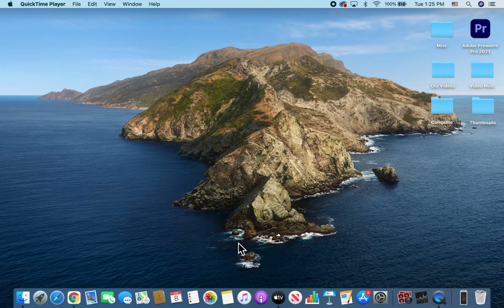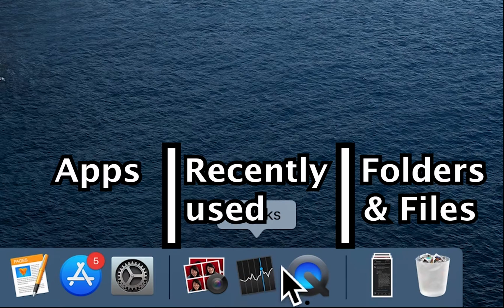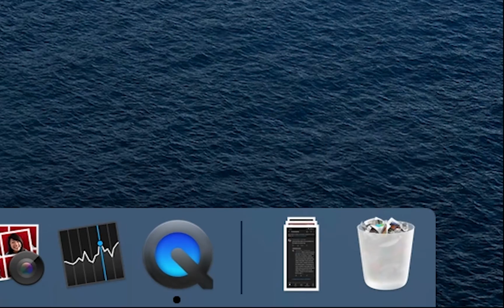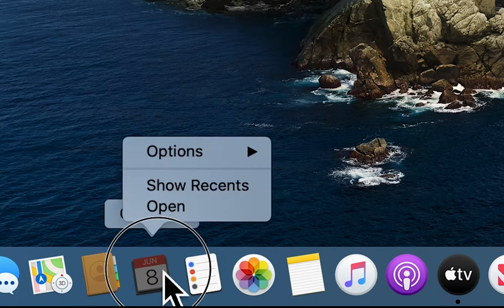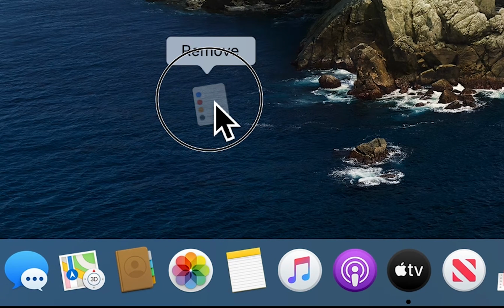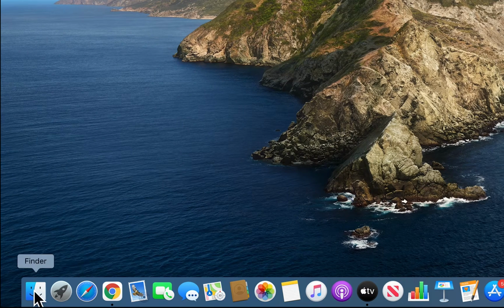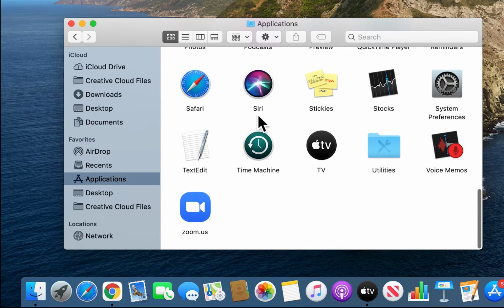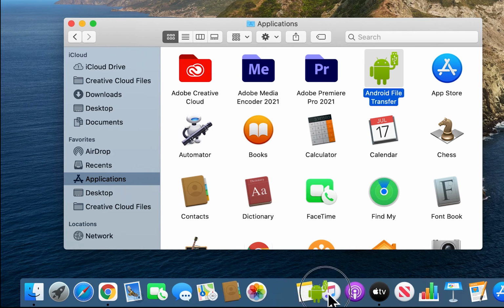Mac Dock: How to Add, Remove or Rearrange Apps and Files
How to add, remove or move apps, files and folders within the Mac Dock at the bottom of the home page. MacBook Pro 16 used but works on other modern Mac computers.